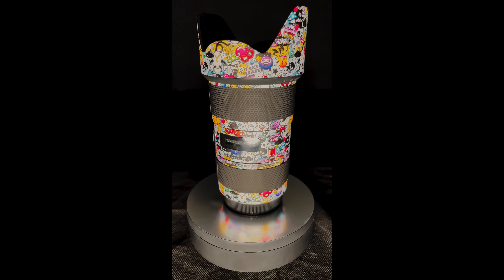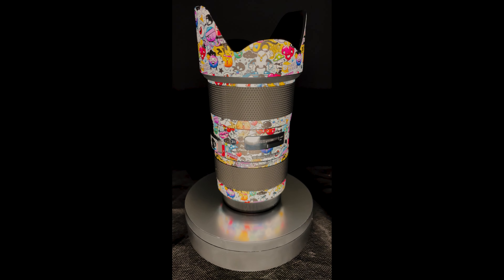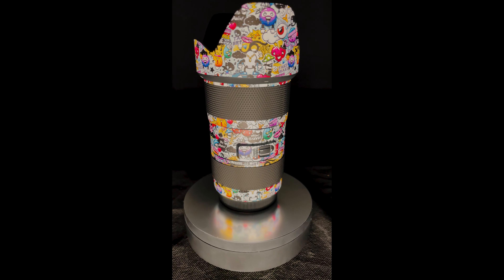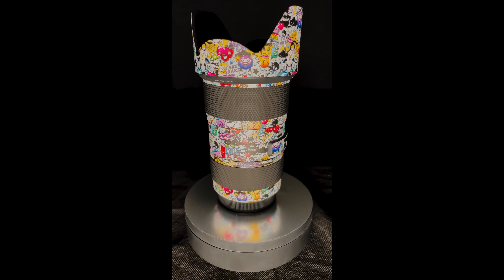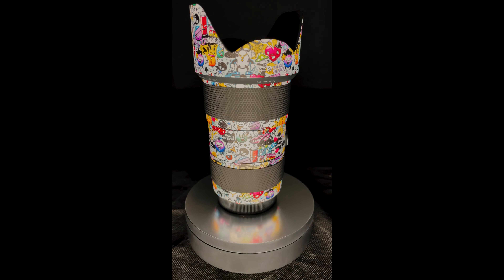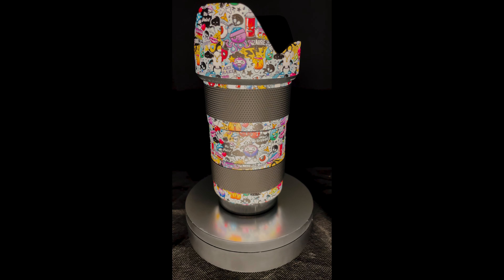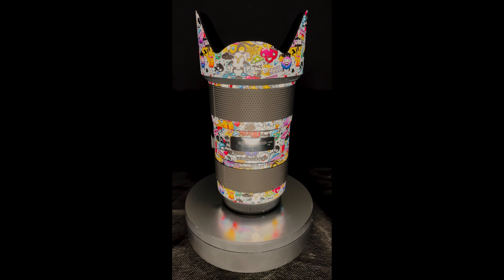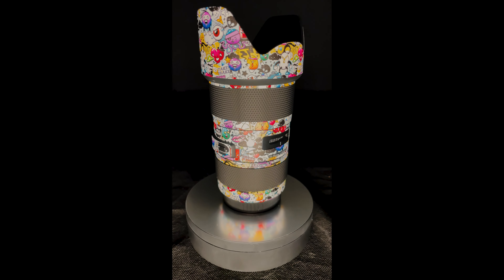BTS of the @alphagvrd 18-35mm skin install on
Doing some final shooting of the new Skin for my @sigma 18-35mm art series lens, @alphagvrd has just released this hot skin. And couldn't wait to get it on the new lens.

Come see me at my website -  thirty4media.squarespace.com

Sigma 16mm F1.4 lens
Macbook pro retina 16
3lt albert tripod